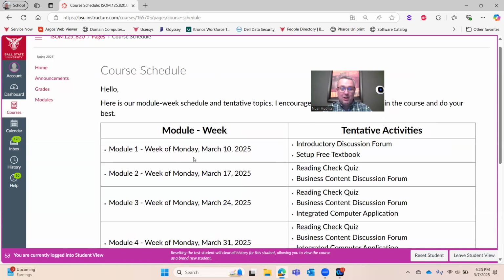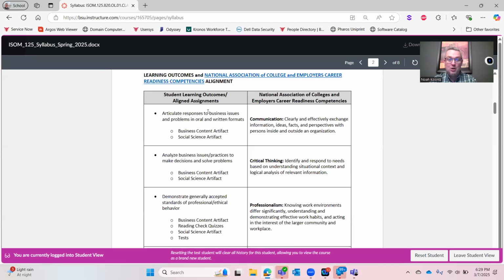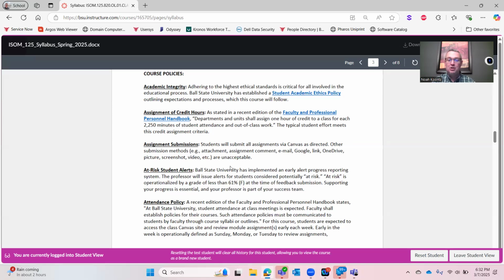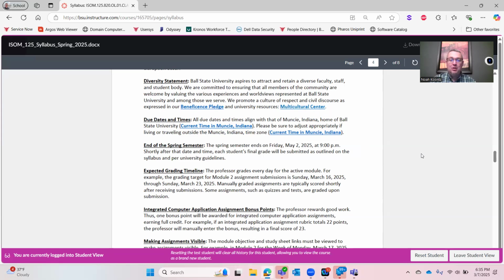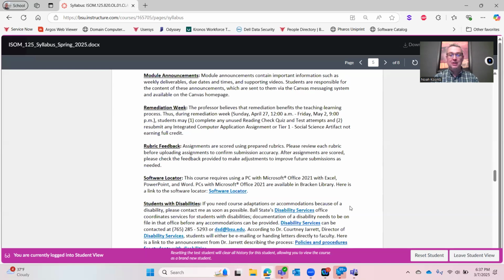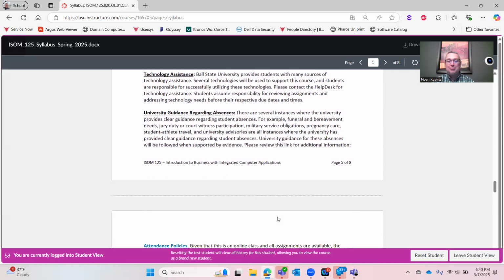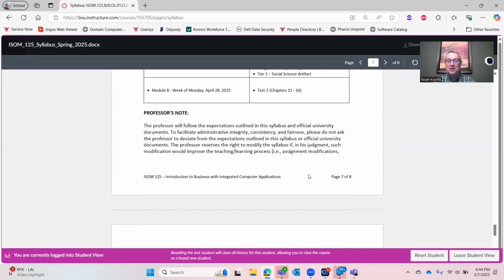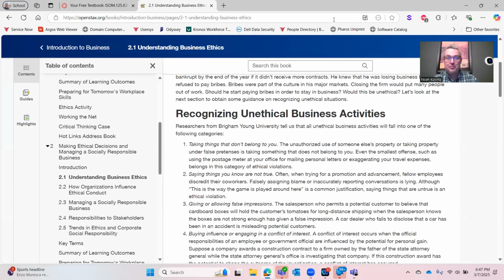ISOM 125 Welcome and Introduction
ISOM 125, Section 820, Spring 2025 welcome video. Includes basic course information such as syllabus, free textbook, course schedule, etc.